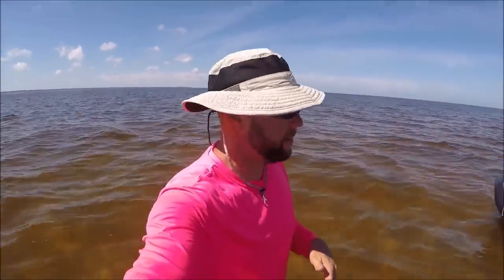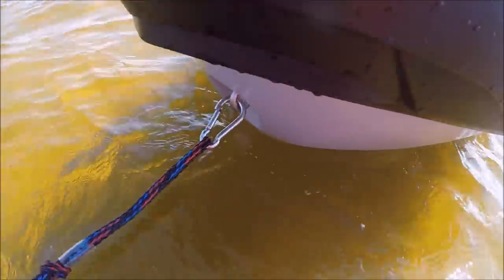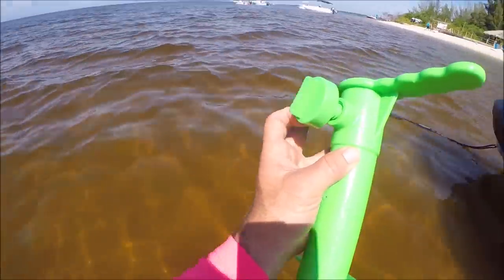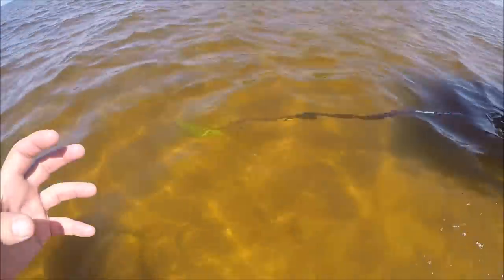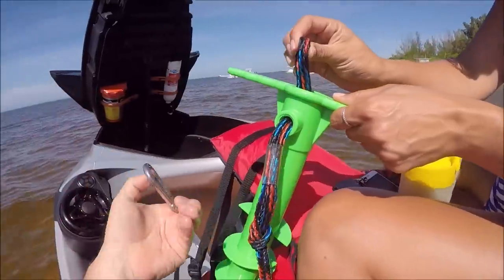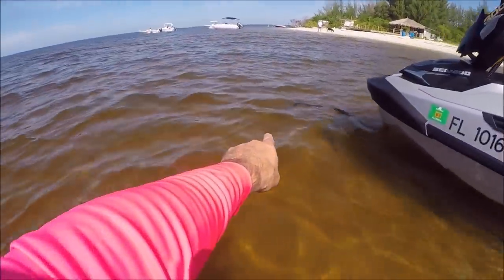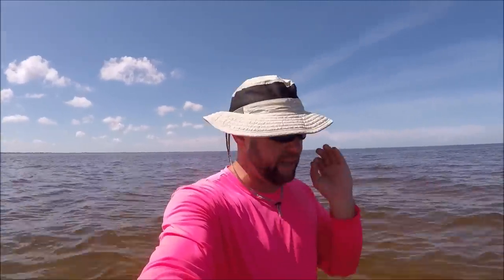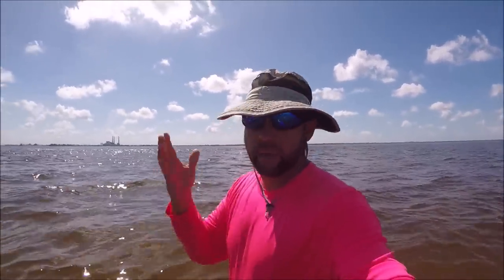THE BEST PWC ANCHOR SYSTEM FOR THE MONEY - SEA DOO - KAWASAKI JET SKI - YAMAHA WAVERUNNER